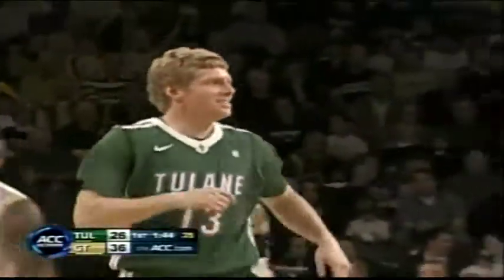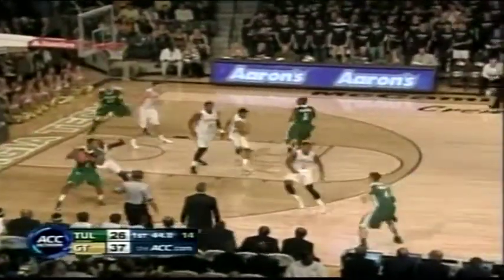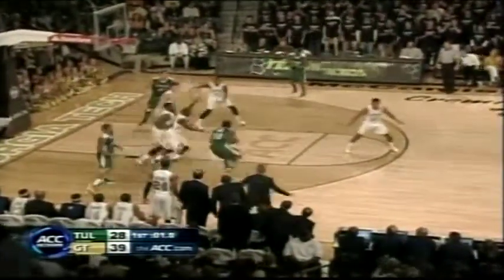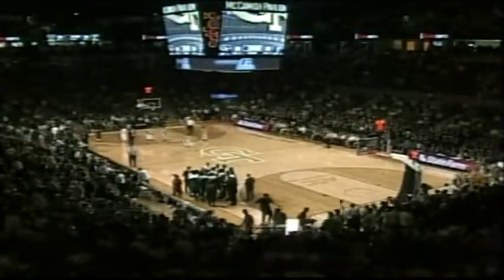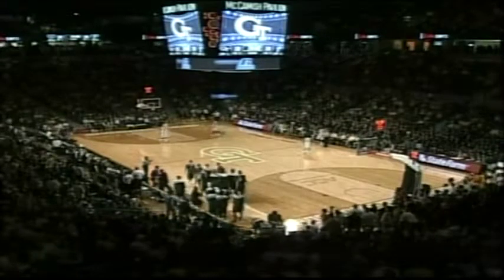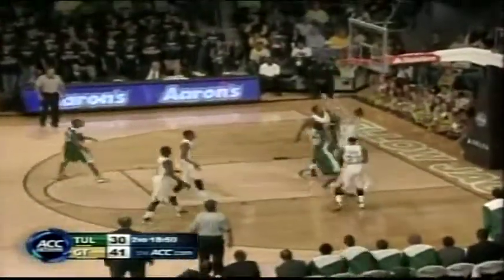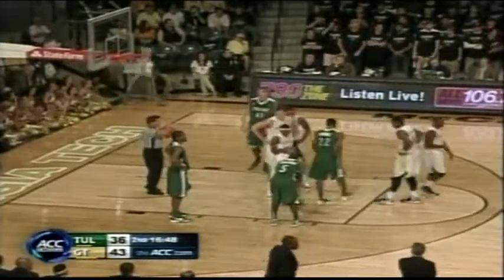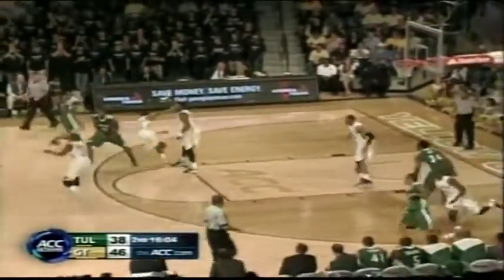Josh Davis Tulane vs Georgia Tech 11/9/12 pt. 4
Josh Davis #00 Green
27 pts.